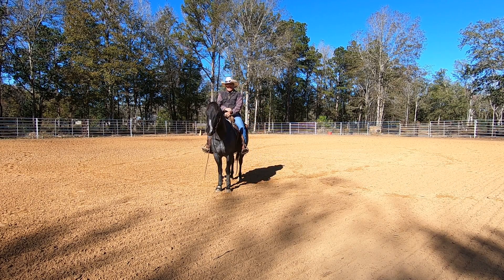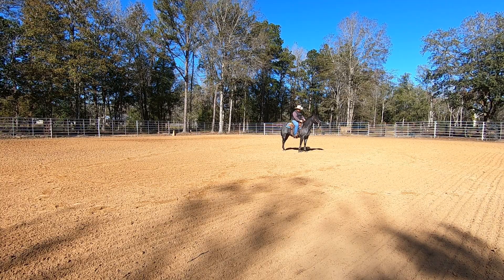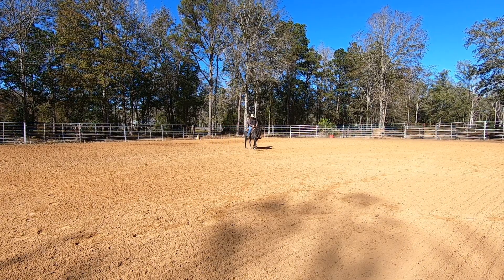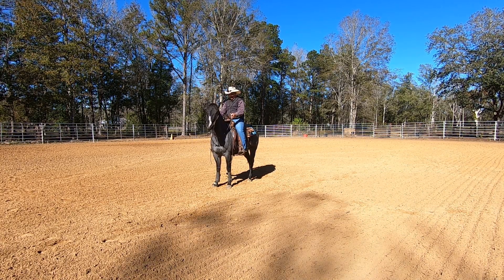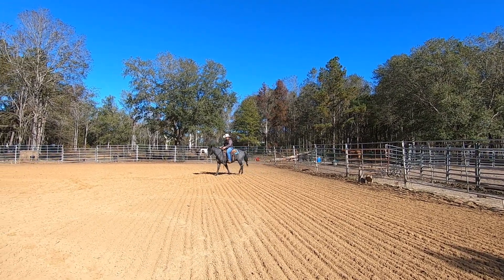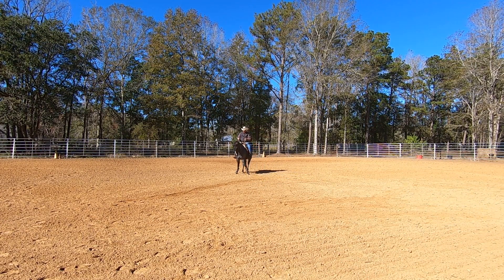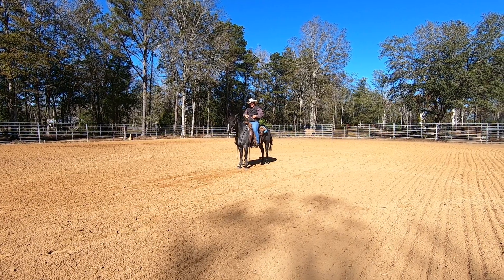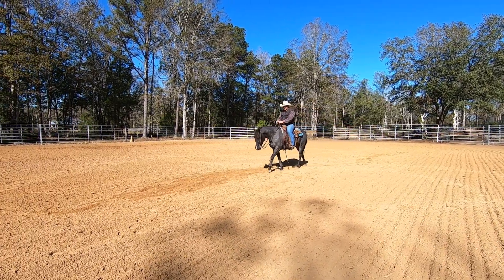Training your horse to back better. Exercises to improve the back up.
Training your horse to back up better helps to improve his mind, muscles, and body control. Here I show you exercises to train your horse to back straight, rounded, and with rhythm.

My website has information such as links to equipment that I use, clinic schedule, information on virtual lessons, and much more.